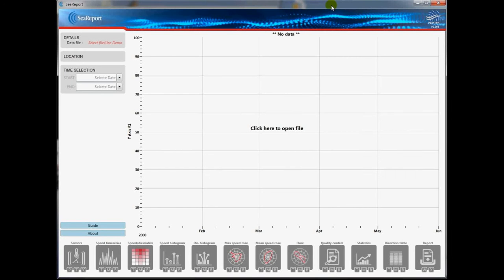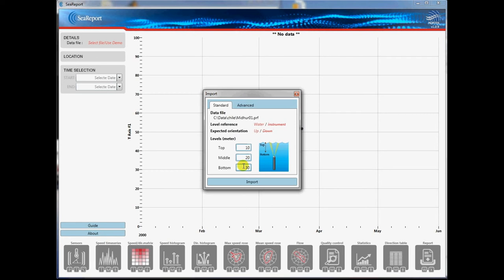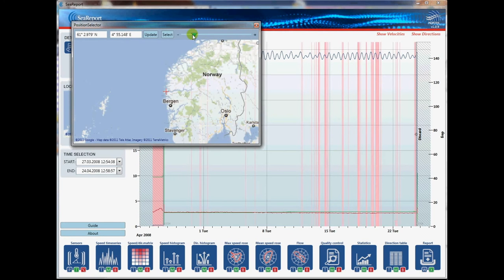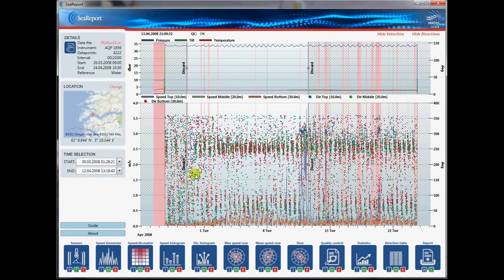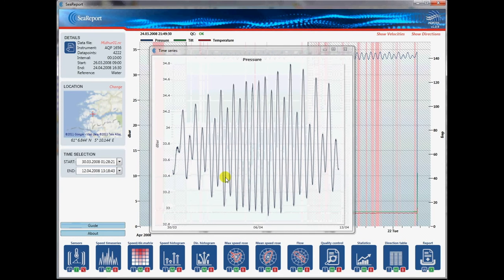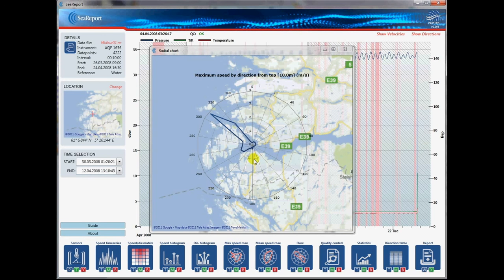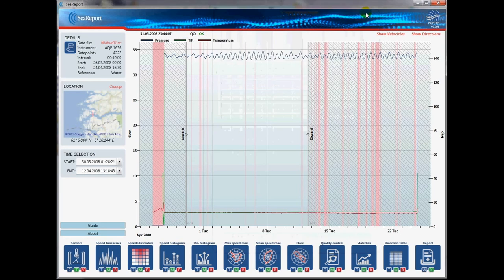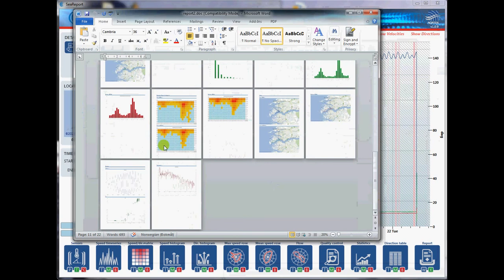Nortek - SeaReport Guide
SeaReport software tutorial